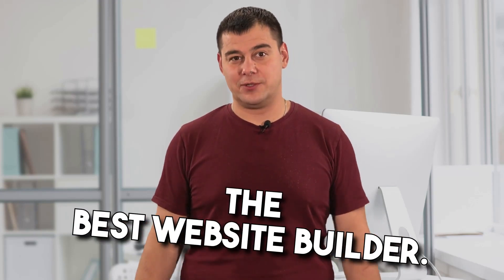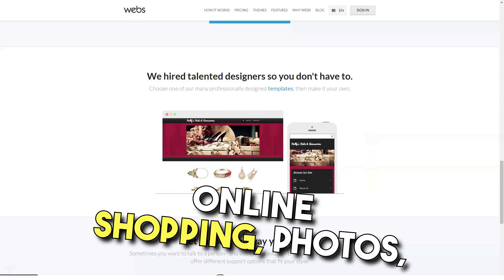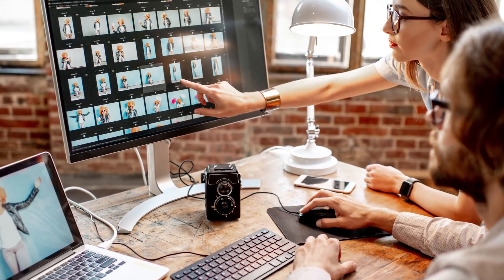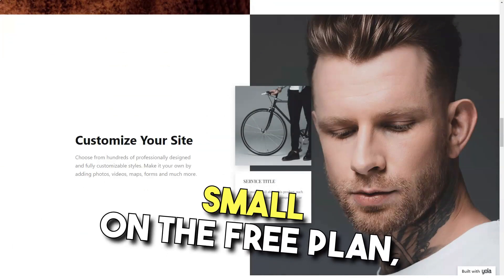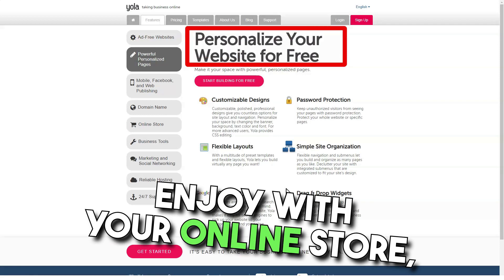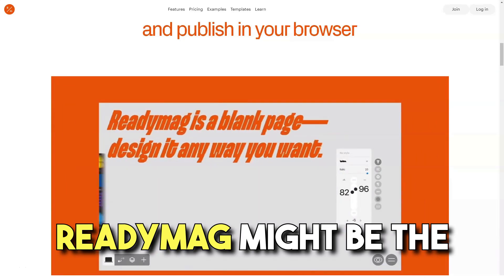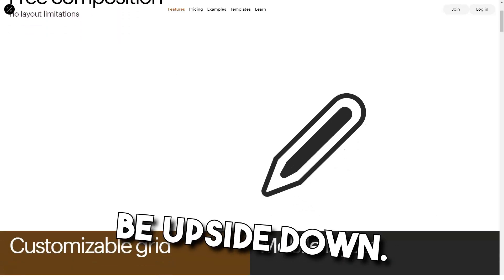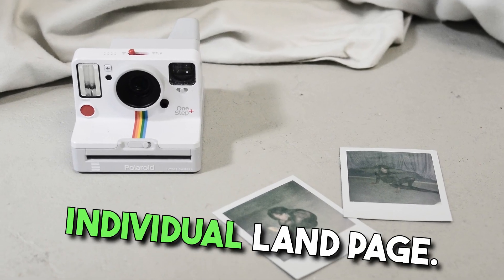Top 3 Website Builders That Amaze You! Create Professional Websites in Few Clicks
🌟 Looking to build a stunning website effortlessly? You're in the right place! In this video, we unveil the most incredible website builders that will leave you amazed. Say goodbye to the complexities of web development and hello to professional websites in just a few clicks! 🚀

🔍 Dive into the world of website creation as we explore the top website builders that offer simplicity, functionality, and jaw-dropping designs. Whether you're a business owner, blogger, or creative enthusiast, these tools will revolutionize your online presence.

📋 What you'll discover in this video:
✅ In-depth reviews of the best website builders
✅ Step-by-step demonstrations of creating a website
✅ Tips and tricks for optimizing your site's design and functionality
✅ Expert insights on choosing the right builder for your needs

🔥 Don't miss out on the opportunity to level up your online presence.